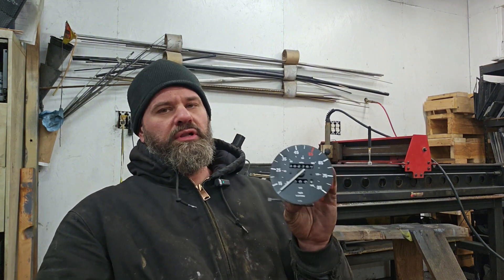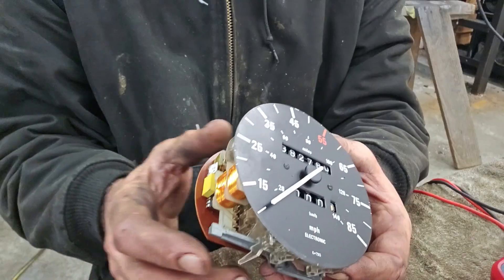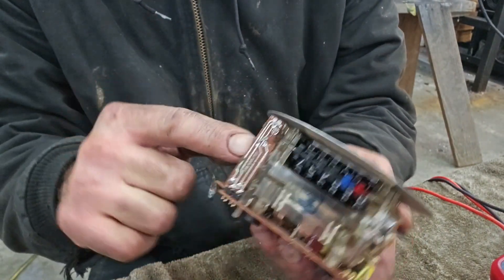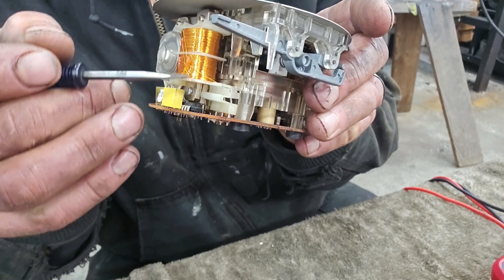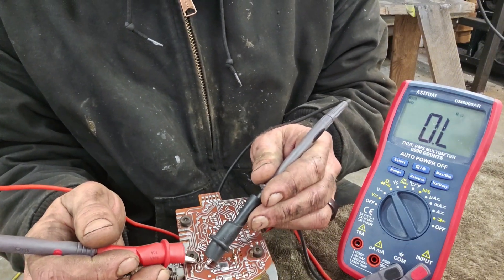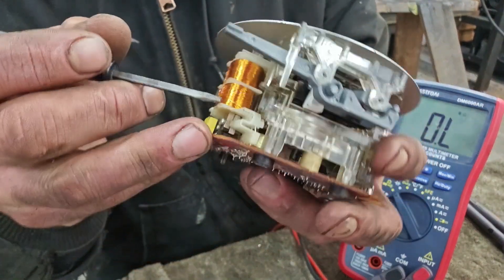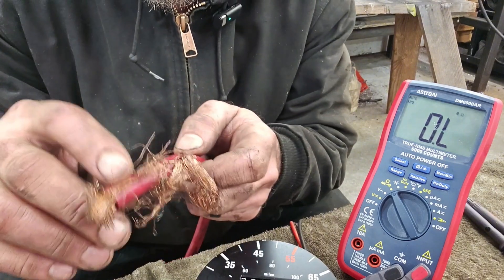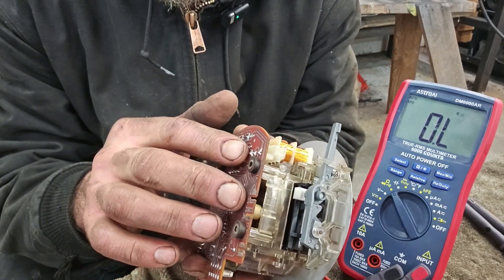BMW Odometer Still Not Working After Gear Change? E23/E24/E28/E30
Fixing classic BMW speedometer and odometer issues isn't always as simple as replacing the gears. In this video, we'll cover:

- Common symptoms even after gear replacement
- Troubleshooting steps for E23, E24, E28, and E30 clusters
- Hidden problems most people miss

This guide applies to:
- BMW E23 (7 series)
- BMW E24 (6 series)
- BMW E28 (5 series)
- BMW E30 (3 series)